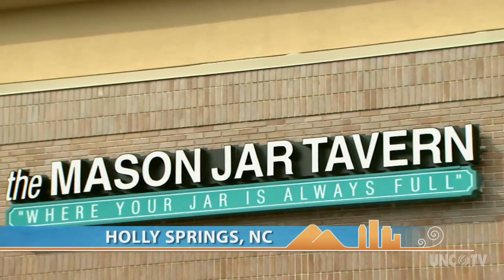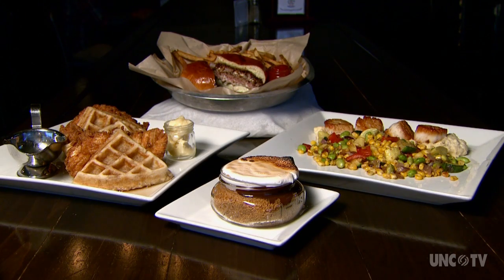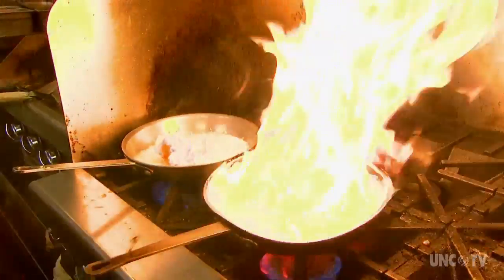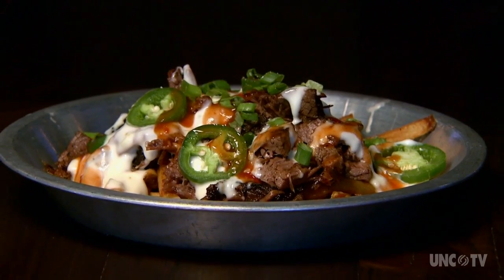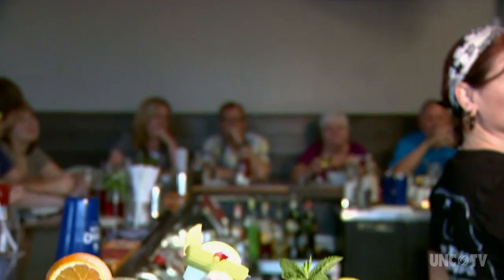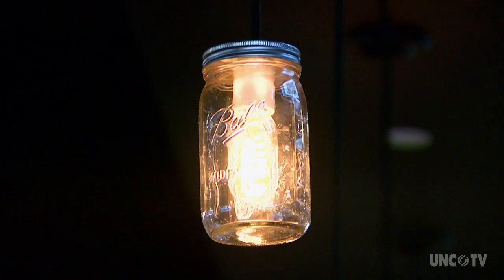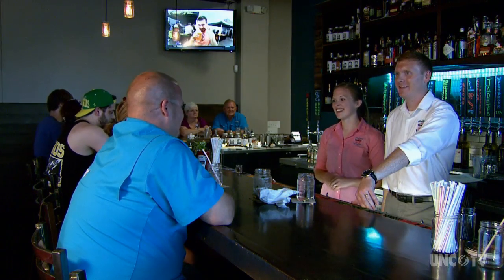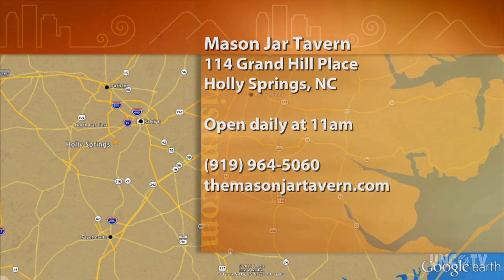The Mason Jar Tavern | NC Weekend | UNC-TV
The Mason Jar Tavern pays tribute to Southern culinary traditions while also including a variety of eclectic dishes on their menu, as well as highlighting North Carolina beers.